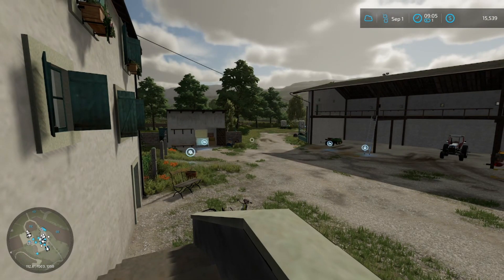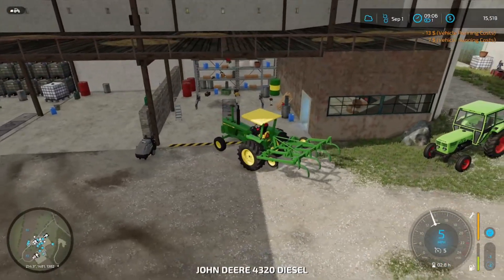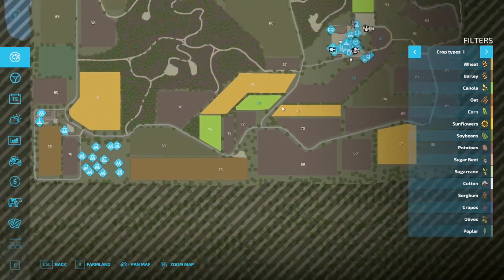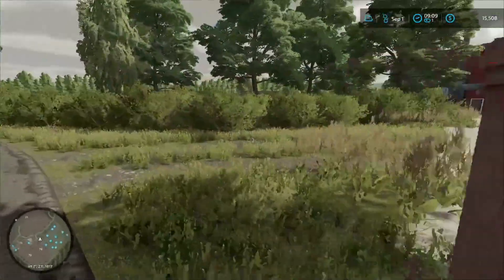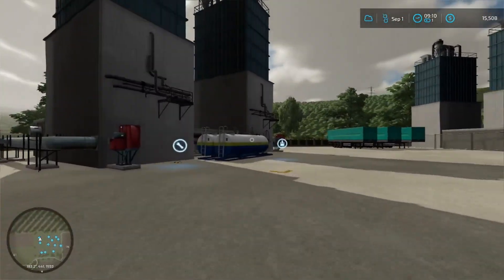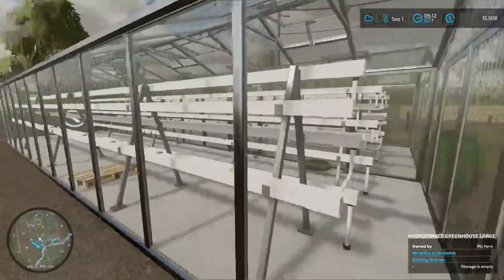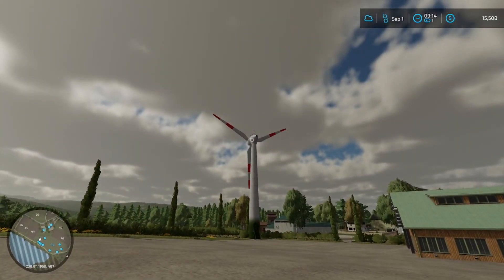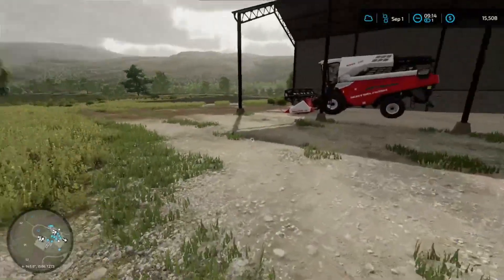The Valley The Old Farm | Ep 6 | We Have Chickens!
In this video we do a bunch of misc. jobs and show off the new placable areas. We also get some chickens.